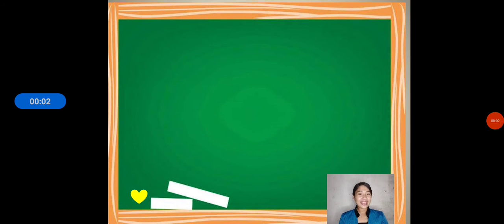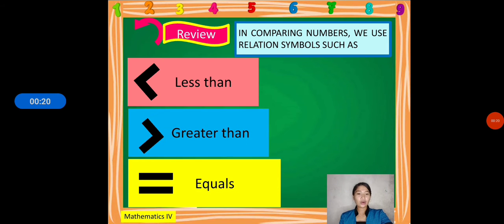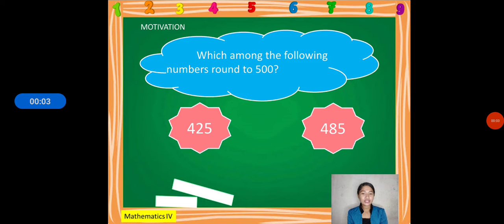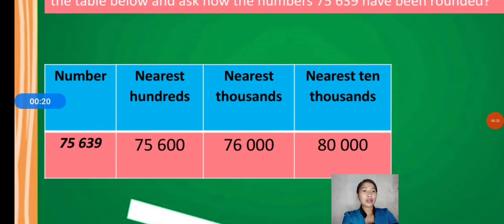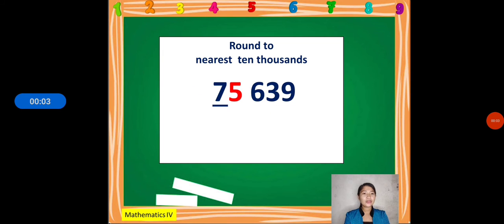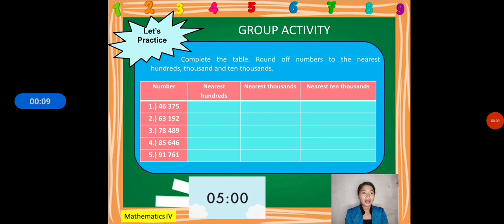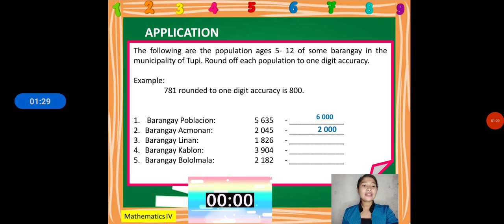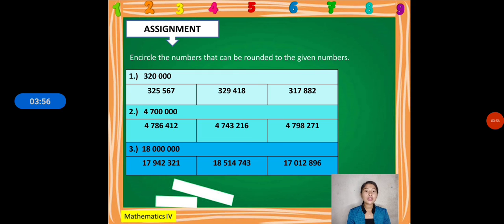ROUNDING NUMBERS FOR GRADE 4 BY TEACHER BEVERLY